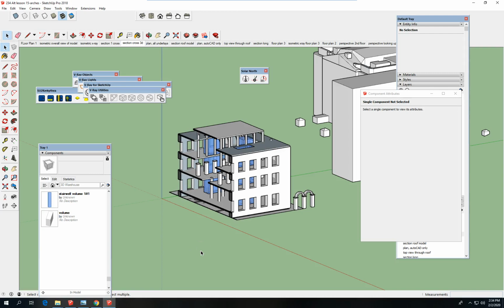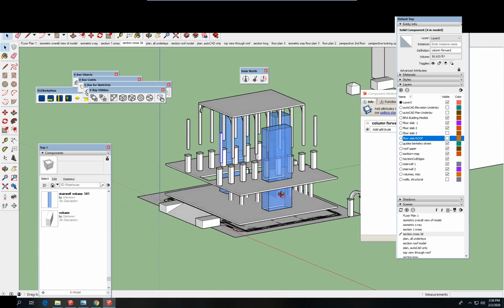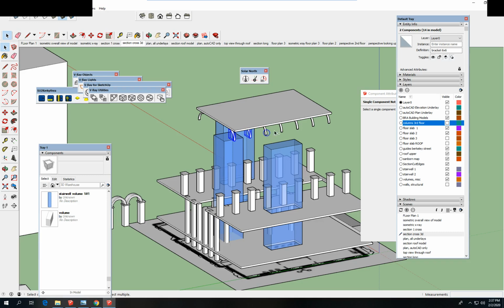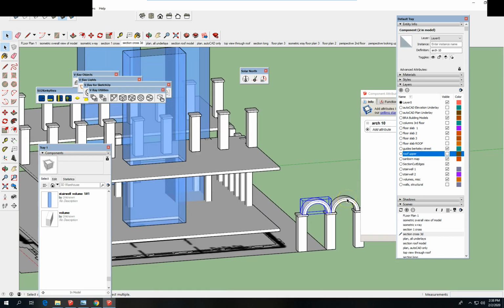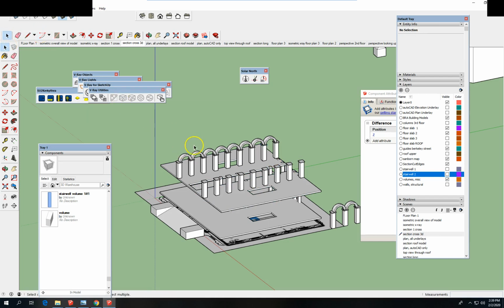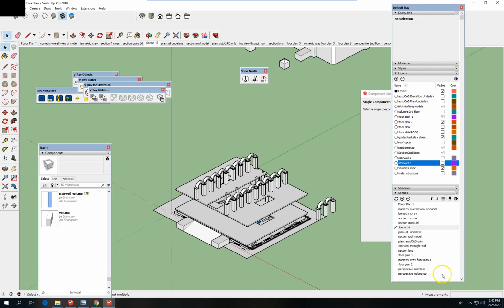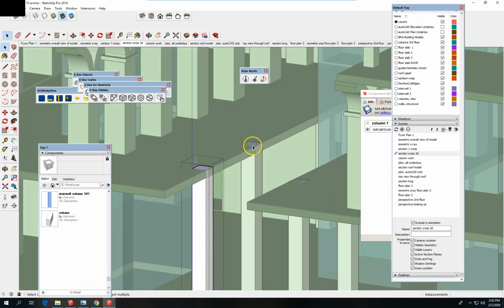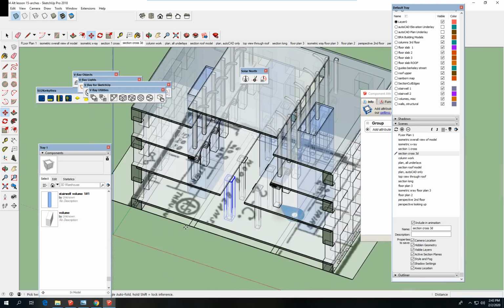alt lesson 16 arches finish